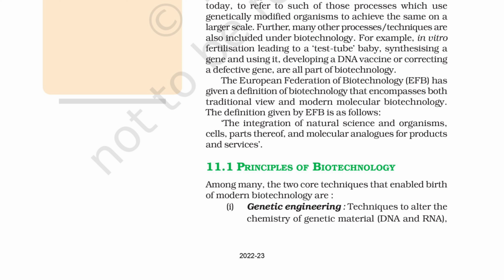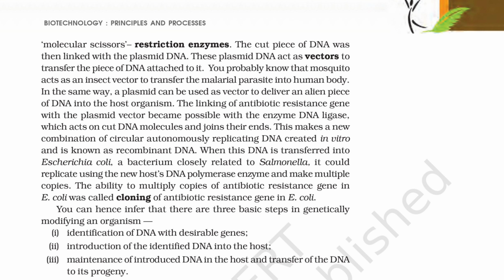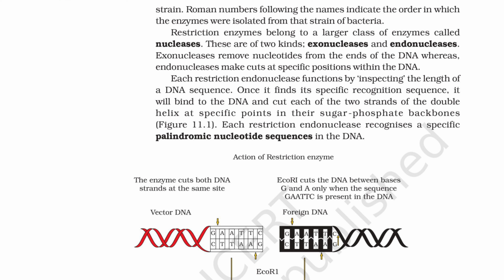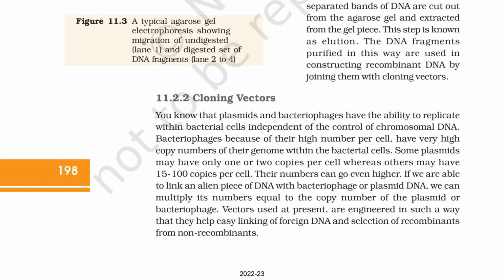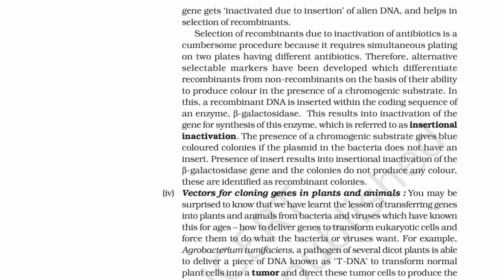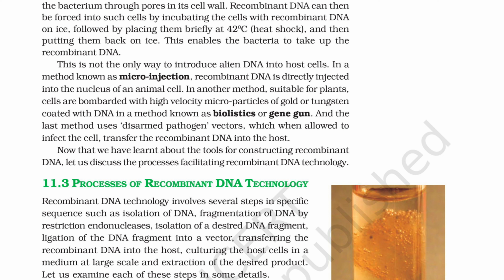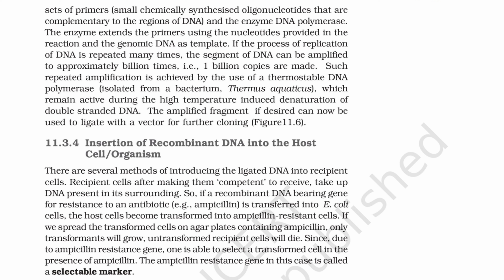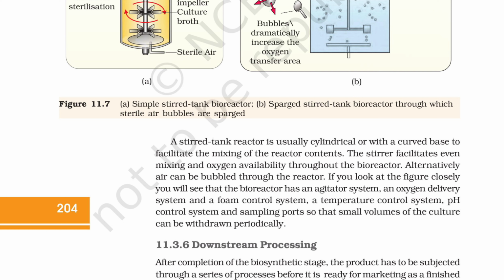Biotechnology:Principles and Processes|Chapter- 11|Class 12th NCERT Biology|Audiobook for NEET/AIIMS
This is the Chapter-11 'Biotechnology: Principles and Processes' of Class 12th NCERT Biology Book. This chapter includes the following topics:
1. Principles of Biotechnology.
2. Tools of Recombinant DNA Technology.
3. Processes of Recombinant DNA Technology.